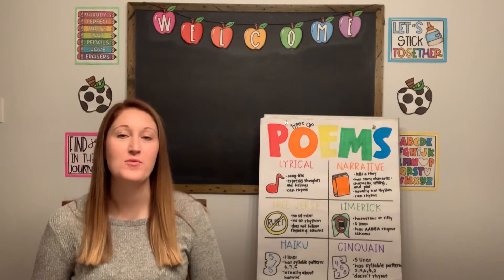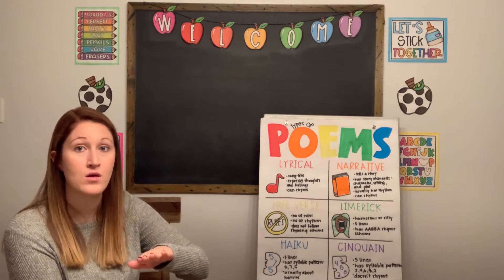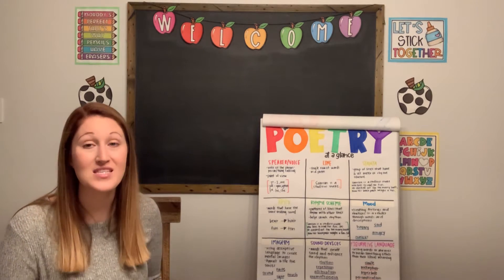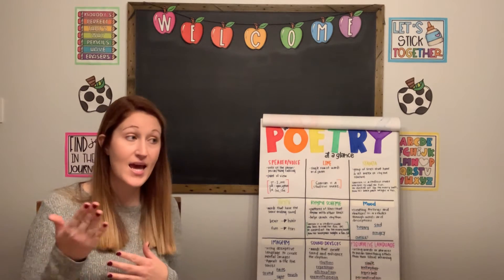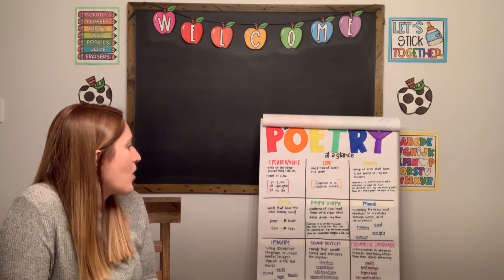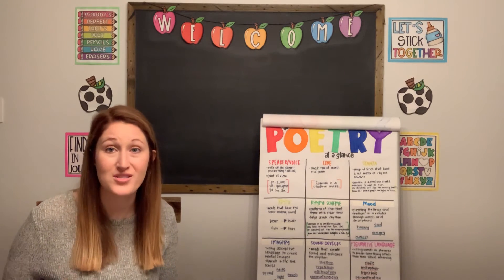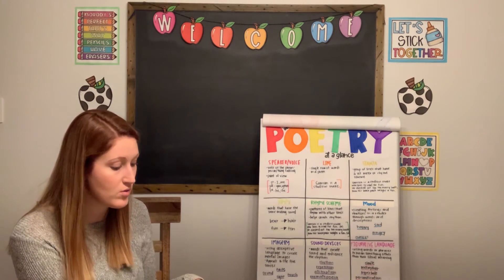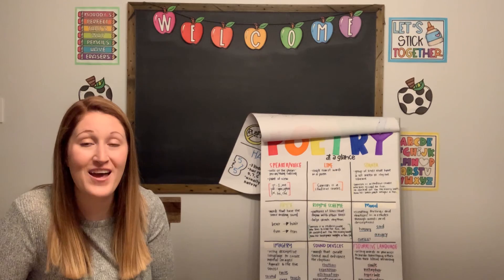Poetry Part #1 | 3rd Grade Reading | Teaching In Room 9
In this lesson students will learn about the different elements of poetry. They will listen to the book Miguel's Brave Night and identify some of the elements of poetry in the poems.

Book: Miguel's Brave Night
Author: Margarita Engle
Publisher: Peachtree